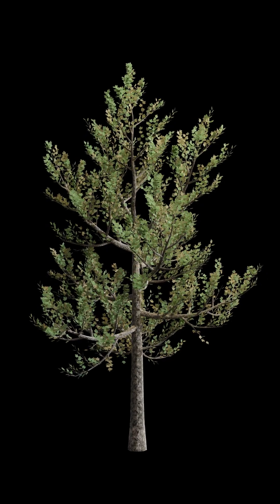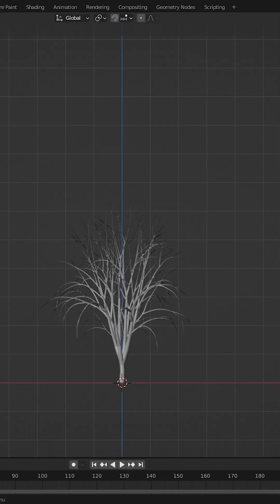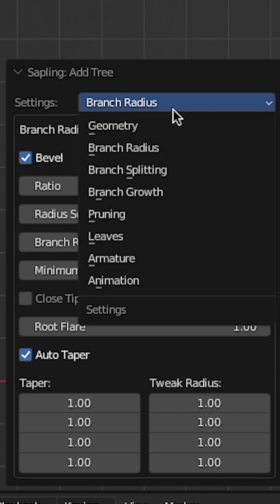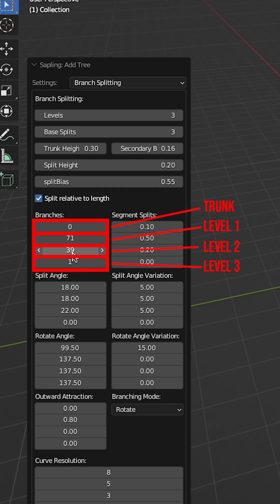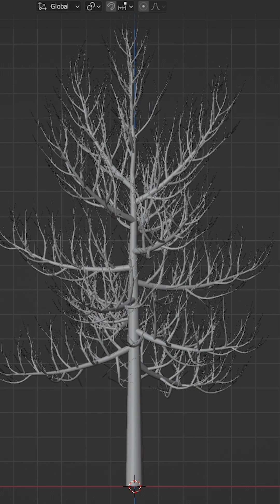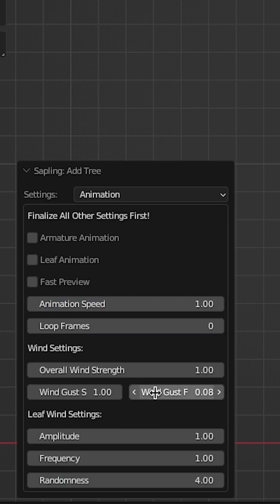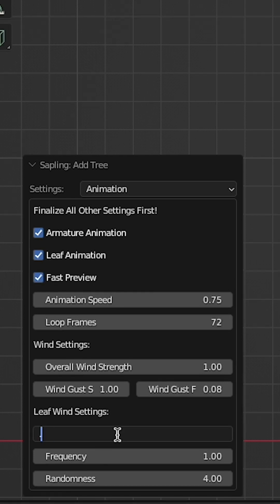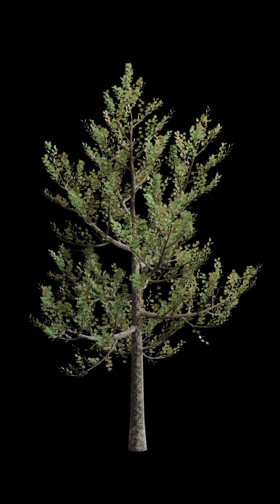How to use the Tree Generator in Blender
In this video we go over the sapling Tree generator in blender. Spice up your nature scenes by adding some wind to your trees!